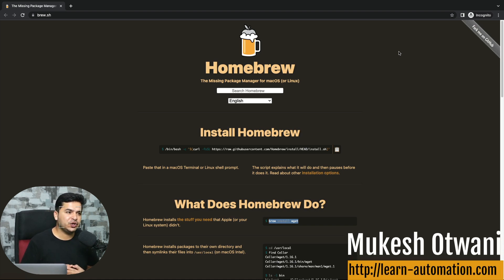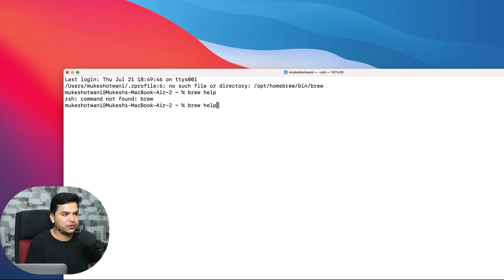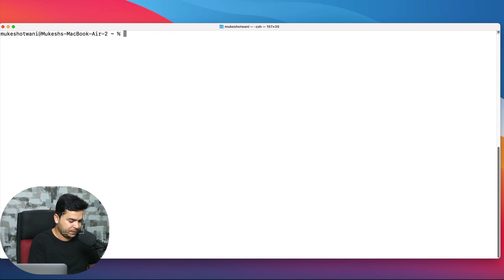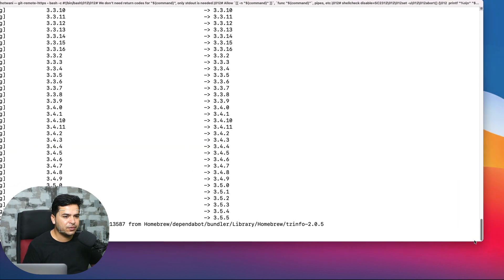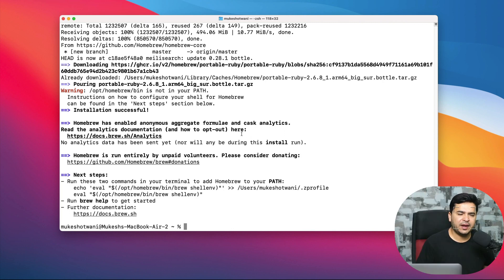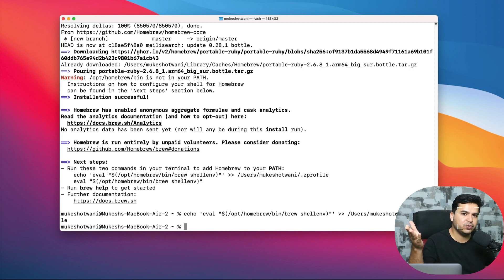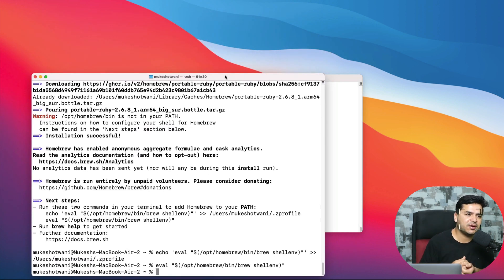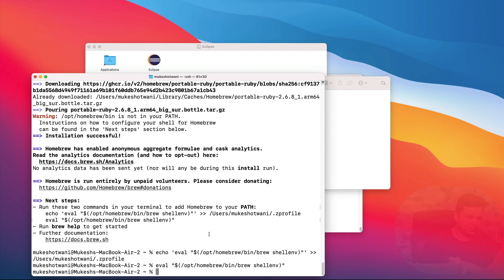How To Install HomeBrew On Mac | Fix zsh command not found brew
In this video, I will guide you through installing HomeBrew on a Mac. Many times, you will encounter the error "zsh command not found brew" while installing applications, so we need to install HomeBrew.